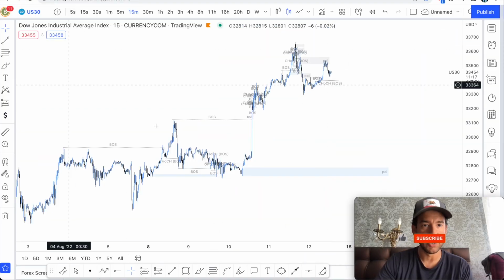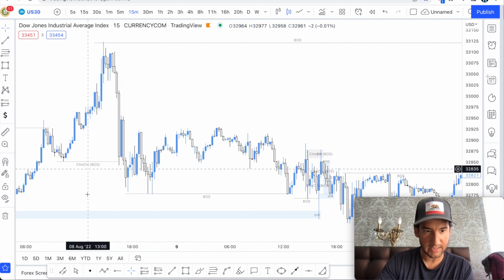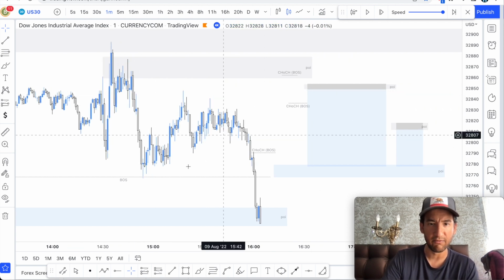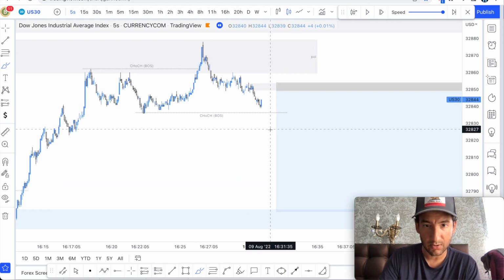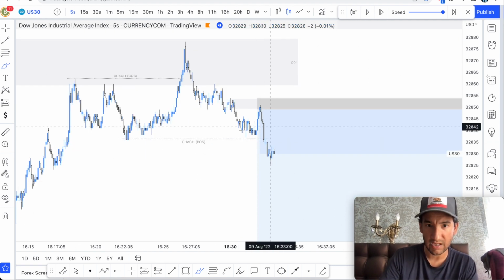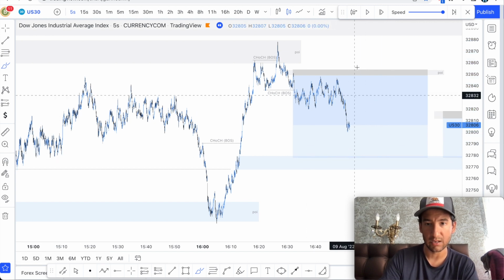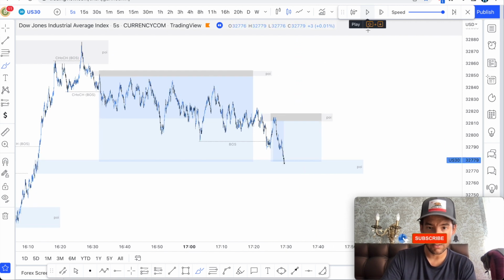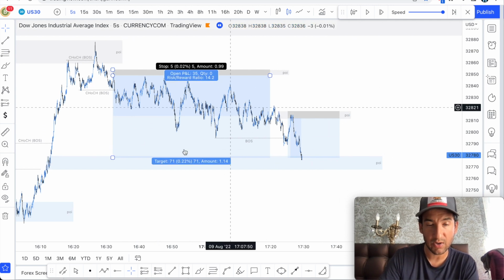We Crushed US30 Index | Here's How We Did It!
We break down each trade showing you how we were able to take them, what our entry looked like, what we were looking for as far as higher time frame to see direction and more.